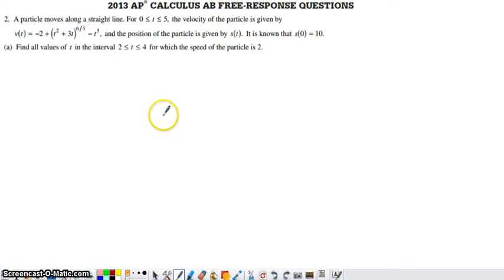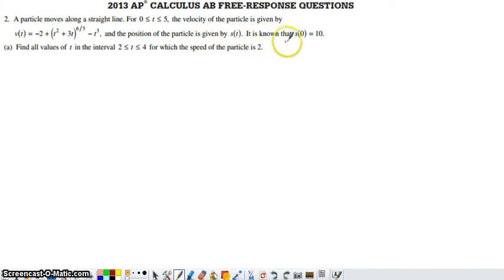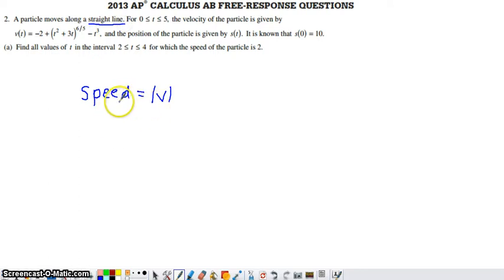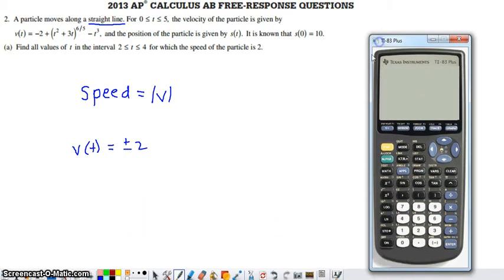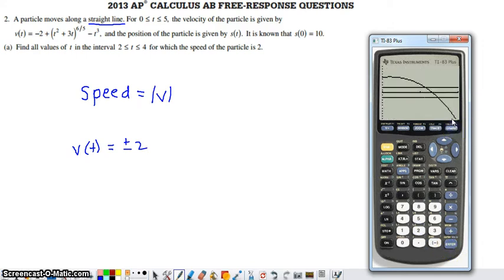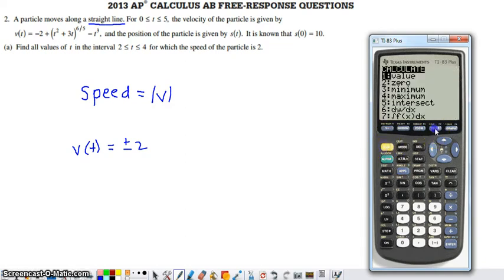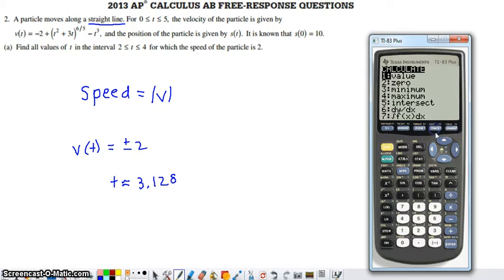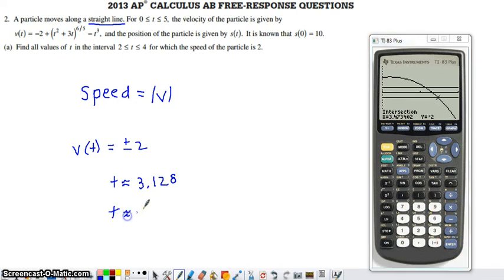2013 AB #2 Part a